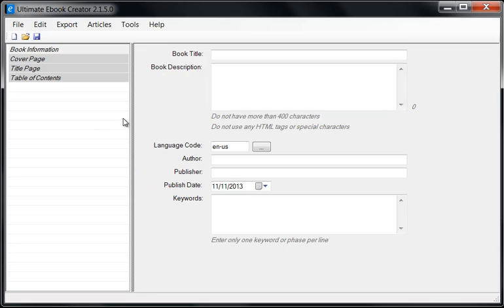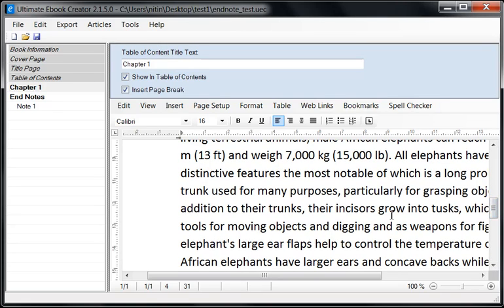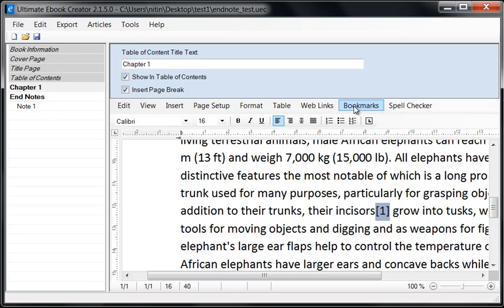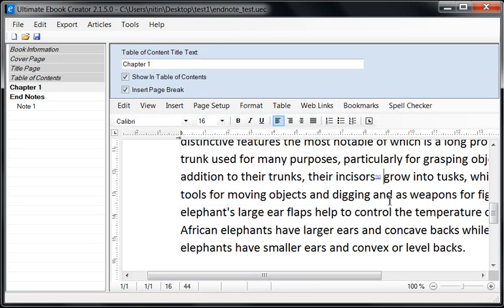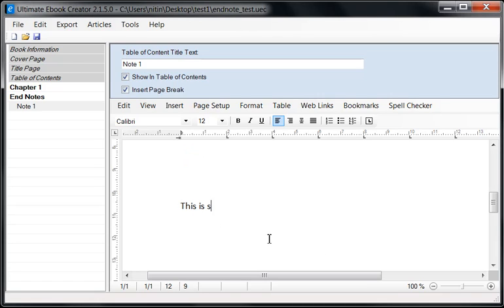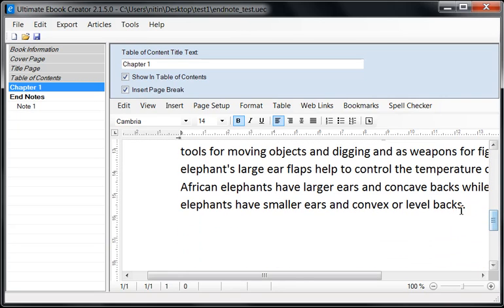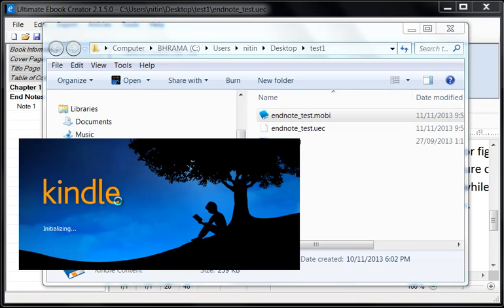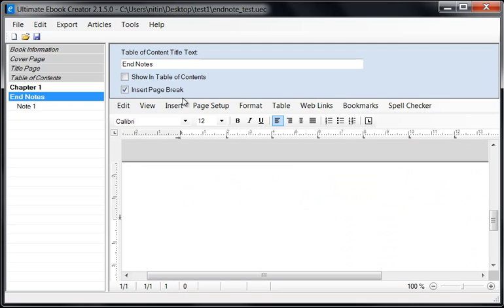18.How to Create End Note